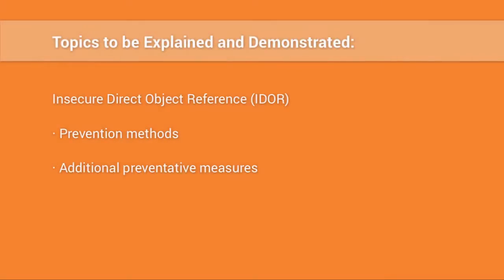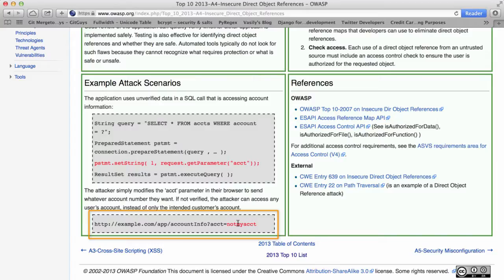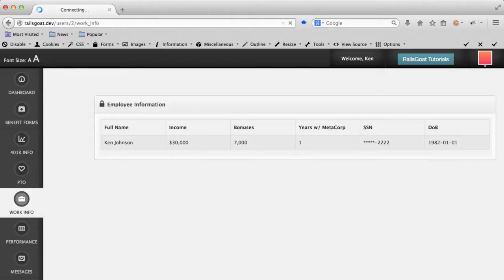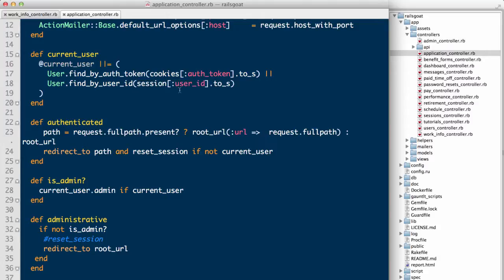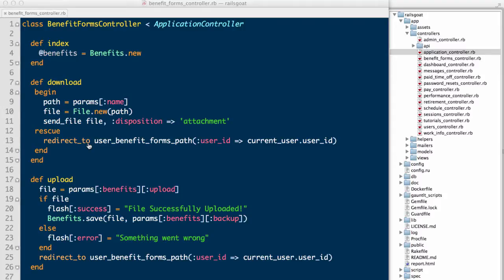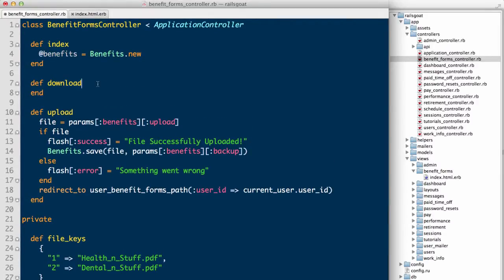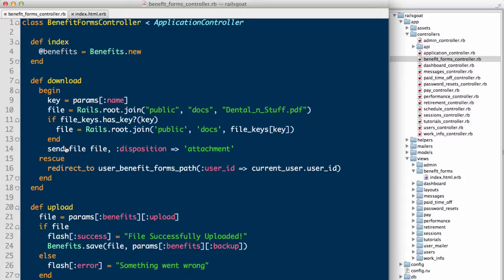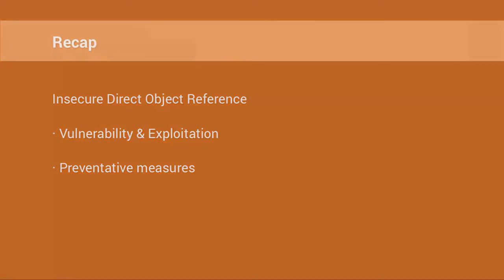Rails Insecure Direct Object Reference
In this tutorial, we cover Insecure Direct Object Reference (IDOR) weaknesses and how they manifest in Ruby on Rails. We show preventive measures that can be taken and demonstrate how the attack occurs and the core problem. IDOR is listed as A4 on OWASP'S Top 10.